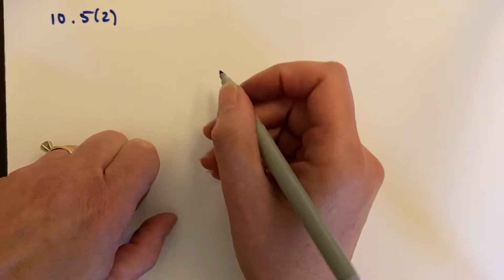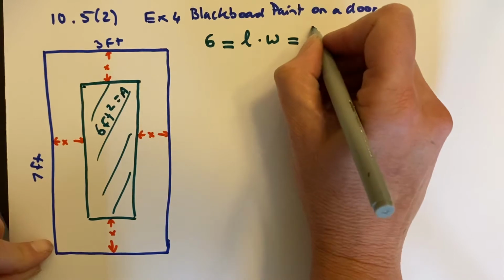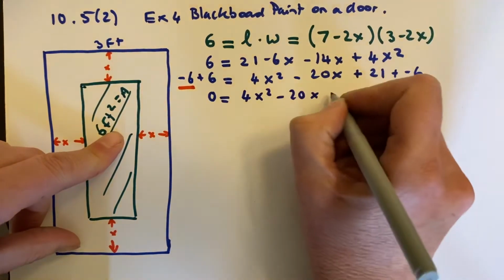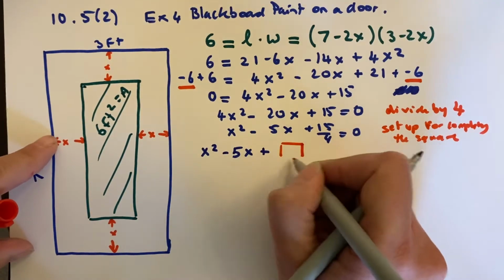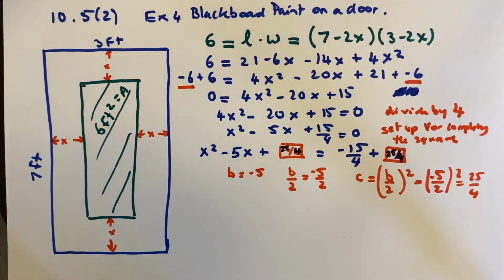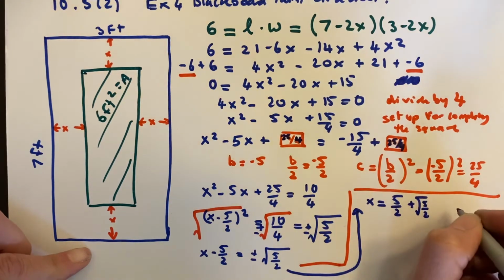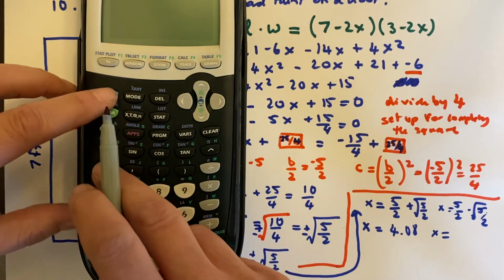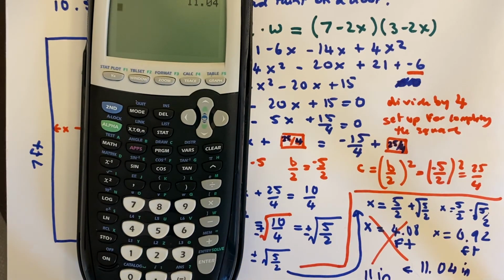10.5(2) Solve Quadratic Equations by Completing the Square - Multiple Step Word Problem